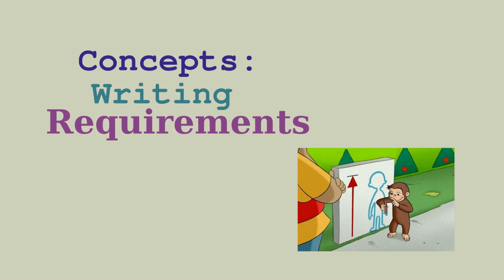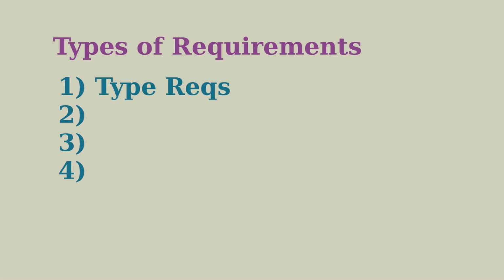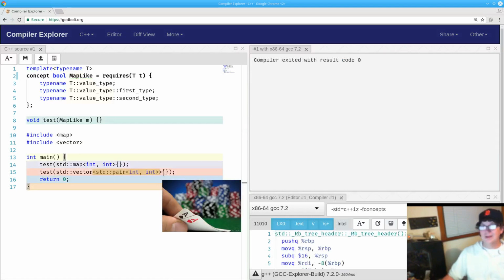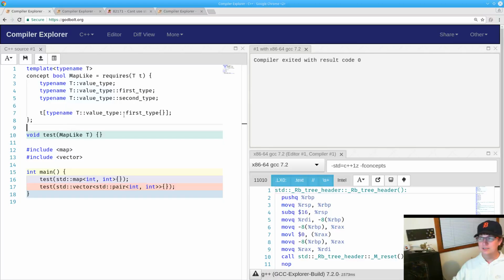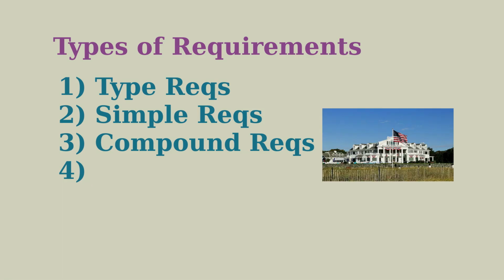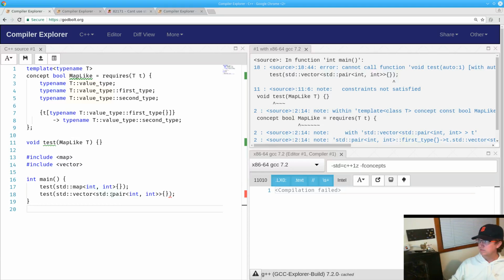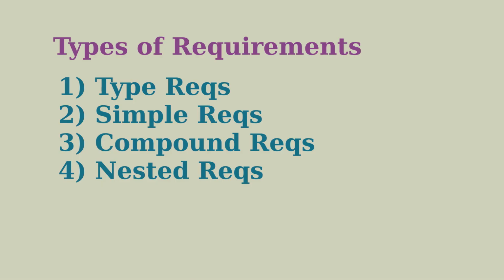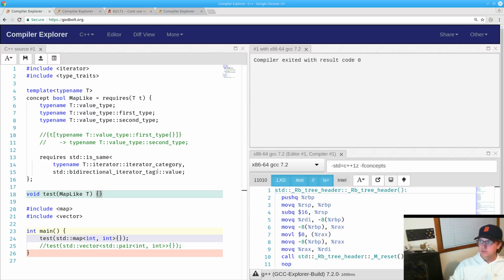Concept Requirements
The new C++ feature defined in Concept TS, the 'concept' allows for a variety of forms of requirements to be written. This video details those forms, with an example of how they may be applied, and why.

But the Concepts TS is not going into C++20, wholesale. Among other reasons, this is due to a concern about how easy it is to learn and teach. As such, I intend to write a paper based on feedback from you! With your help, we (the committee) can get a better idea of how this feature may be used. You may check out the former video,

and do your best to implement std::min and std::for_each using whatever form of concepts seems most appropriate to you. Success or fail, please then create a link to your solution using the "Share" button on that page, and send the link to me at: . I will be taking the results, anonymizing them, summarizing them, and presenting it to the Standards Committee in the fall. I will also send you your anonymized ID so you can see your submission on github, if you'd like.

1) Is C++ your preferred language?
2) In years, what would you say is your experience in C++?
3) Are you interested in using Concepts in your code in the future?

Thanks again!